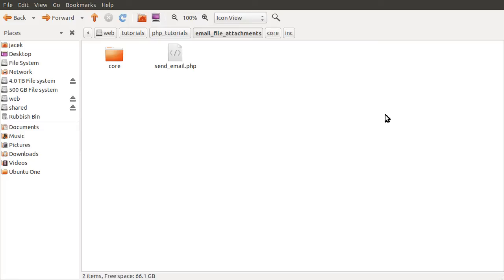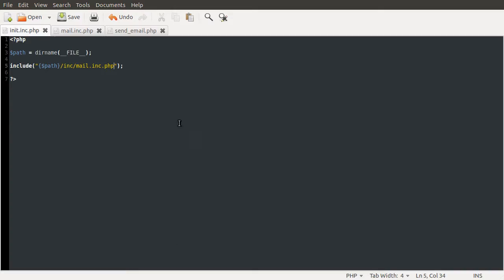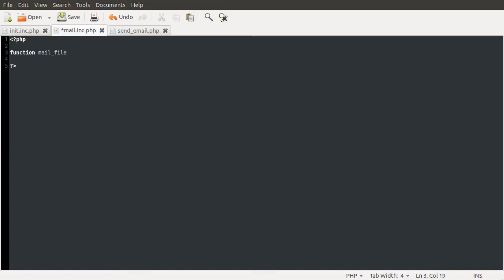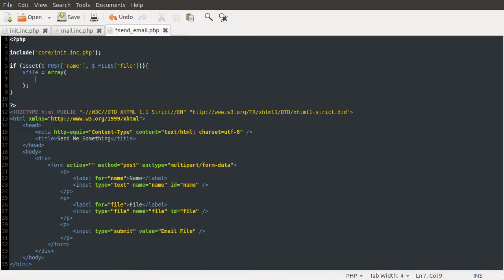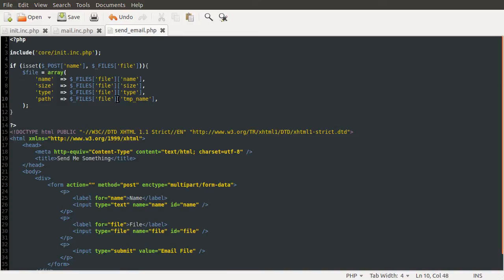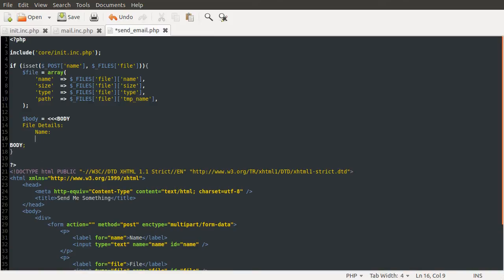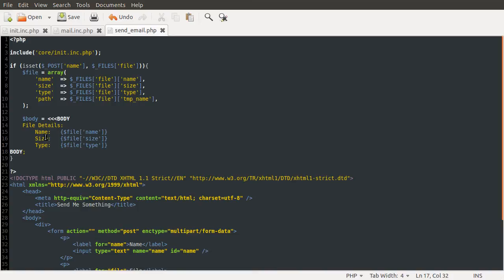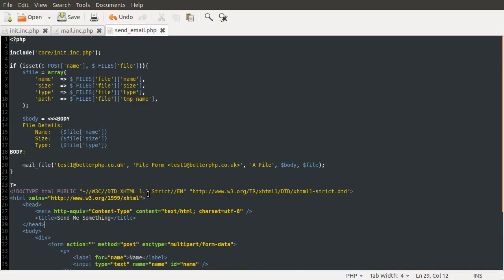PHP Tutorial: Email File Attachments [part 01]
The first part took so long to upload I have no idea what happens in this one.